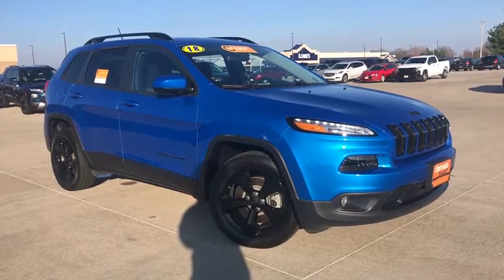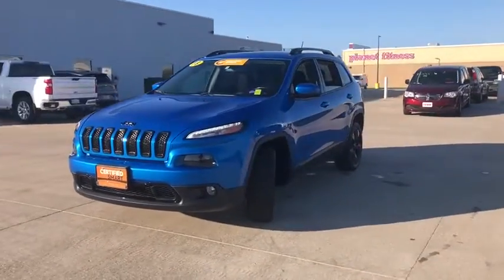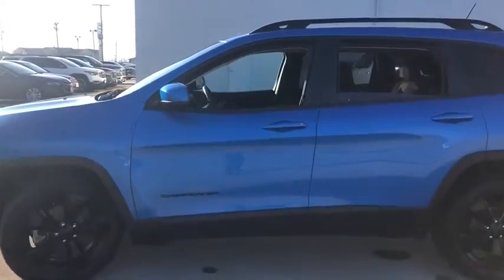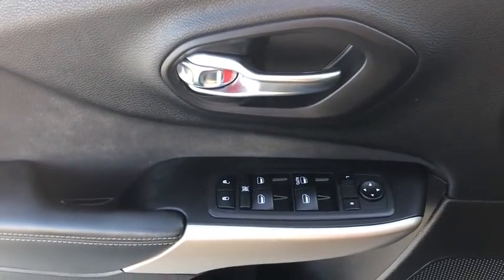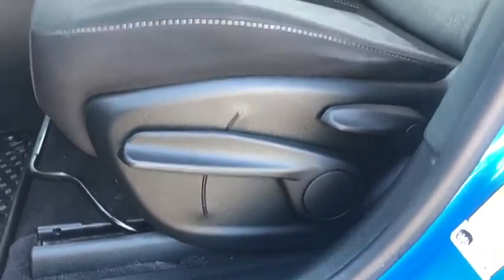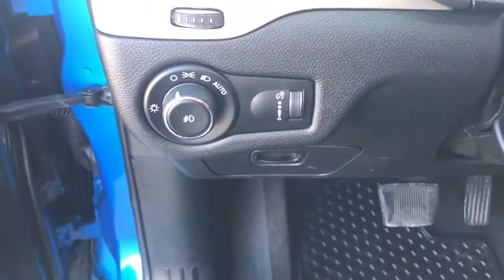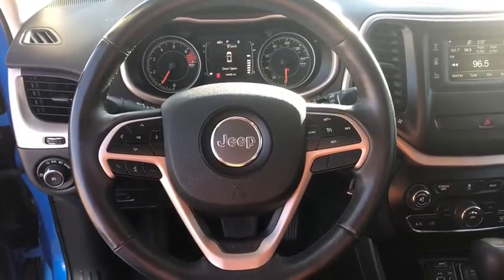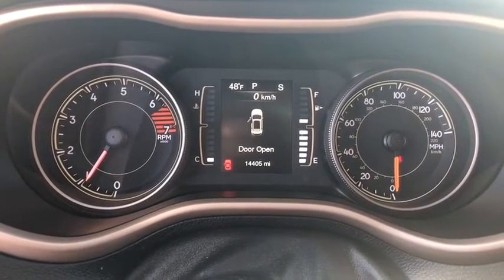2018 Jeep Cherokee Quad Cities, Peoria, Burlington, Iowa, Moline, Galesburg, IL 2039XA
Hydro Blue Pearlcoat Used 2018 Jeep Cherokee available in Galesburg, Illinois at Yemm Chevrolet Buick. Servicing the Quad Cities, Peoria, Burlington, IA, Moline, Galesburg
 area.

2195 N. Henderson St

**One Owner**, *Local Trade*, *Bought Here & Serviced Here*, Bluetooth, Backup Camera, Remote Start, Heated Front Seats, Heated Steering Wheel, 5.0 Touchscreen Display, Integrated Voice Command w/Bluetooth, Audio Jack Input for Mobile Devices, Remote SD Card Slot, USB Port in Media Center, Underbody Aerodynamic Treatment, ABS brakes, Accessory Switch Bank Module, Air Conditioning, Altitude Package, AM/FM radio, Black Day Light Opening Moldings, Brake assist, Cloth Low-Back Bucket Seats, Cold Weather Group, Compass, Electronic Stability Control, Engine Block Heater, Exterior Mirrors w/Heating Element, Front fog lights, Gloss Black Exterior Badging, Gloss Black Fascia Applique, Gloss Black Grille Surrounds, Gloss Black Roof Rails, High intensity discharge headlights: Bi-Xenon, Illuminated entry, Leather Wrapped Steering Wheel, Low tire pressure warning, ParkView Rear Back-Up Camera, Power Heated Mirrors, Quick Order Package 24J, Radio: Uconnect 3 w/5 Display, Rear window defroster, Remote keyless entry, Speed control, Speed-sensing steering, Steering Wheel Mounted Audio Controls, Telescoping steering wheel, Tilt steering wheel, Traction control, Trip computer, Wheels: 18 x 7 Gloss Black 5-Spoke Aluminum, Windshield Wiper De-Icer.brbrCertified. Recent Arrival! CARFAX One-Owner. Clean CARFAX.brbr2018 Jeep Cherokee 4D Sport Utility Latitude Altitude Hydro Blue Pearlcoat 2.4L I4 9-Speed 948TE Automatic FWDbrbrFCA US Certified Pre-Owned Details:brbr  * Powertrain Limited Warranty: 84 Month/100,000 Mile (whichever comes first) from original in-service datebr  * Transferable Warrantybr  * Vehicle Historybr  * Warranty Deductible: $100br  * Limited Warranty: 3 Month/3,000 Mile (whichever comes first) after new car warranty expires or from certified purchase datebr  * Includes First Day Rental, Car Rental Allowance, and Trip Interruption Benefitsbr  * Roadside Assistancebr  * 125 Point InspectionbrbrbrYemm gives you MORE value than other dealerships with the Yemm Advantage Program! -New Vehicles receive 1 Year / 15,000 mile Dent & Ding Coverage, Tire & Wheel Coverage and Key Protection Coverage for FREE! -Pre-owned Vehicles under 97,000 miles receive a 2 Year / 100,000 mile Powertrain Warranty for FREE! Pre-owned Vehicles with 97,000 to 150,000 miles receive a 3 month / 3,000 mile Powertrain Warranty for FREE! Visit us at 2195 N. Henderson St. Galesburg, IL. Conveniently located on Highway 34. The Yemm family has been serving the automotive needs of Central Illinois & Eastern Iowa for almost 60 years. We've worked hard to cultivate a welcoming family-owned atmosphere, and we feel proud to offer assistance to Galesburg and surrounding communities. When working with our knowledgeable and outgoing team, you discover a friendly and positive experience!